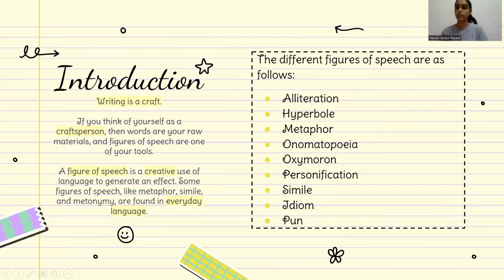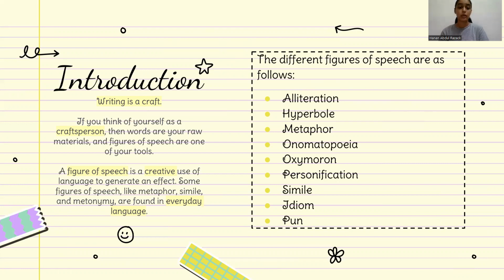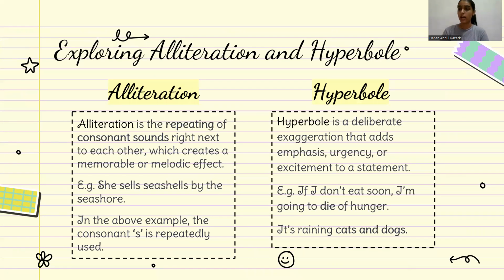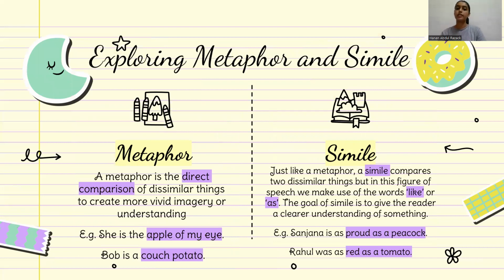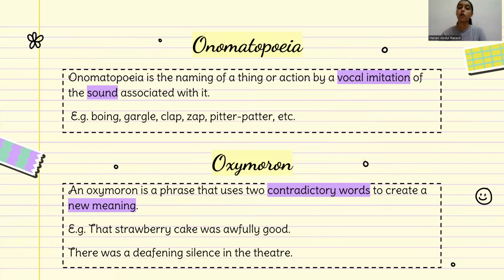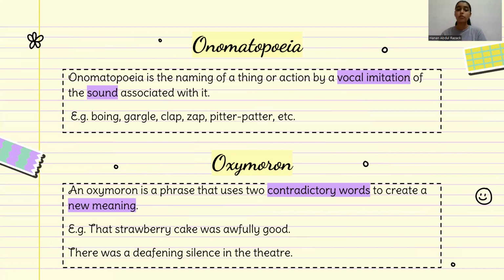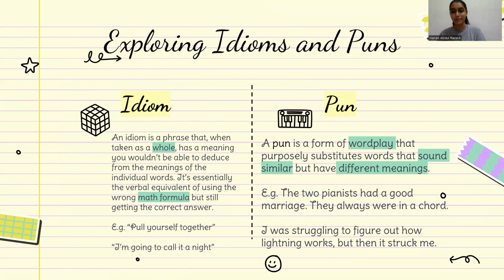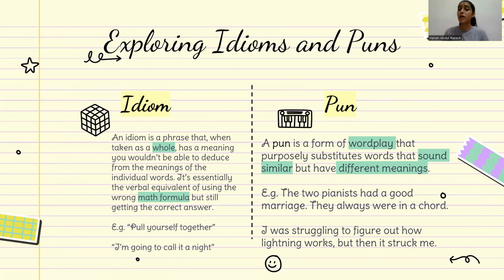Figures of Speech